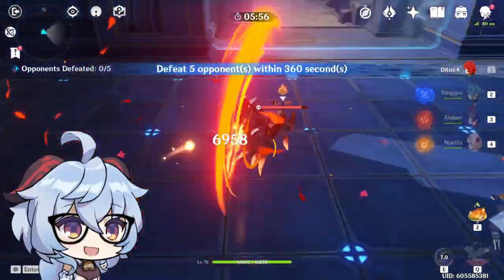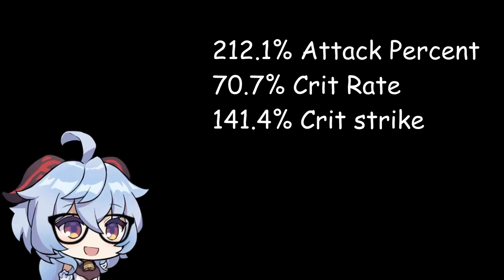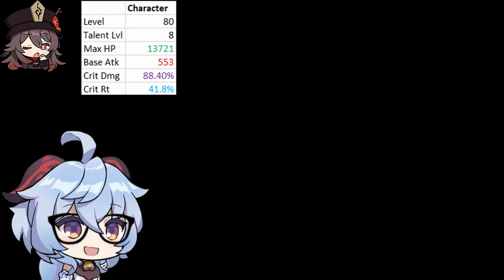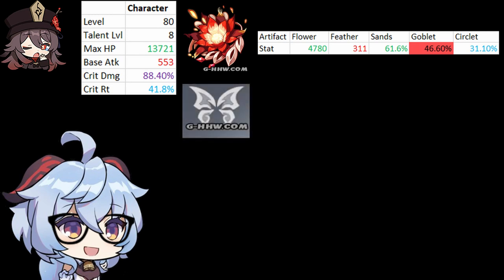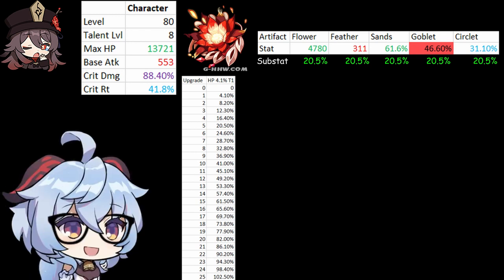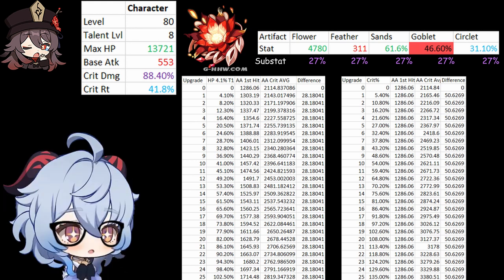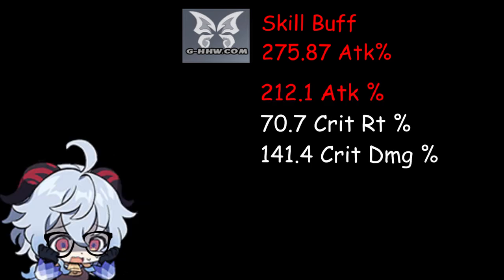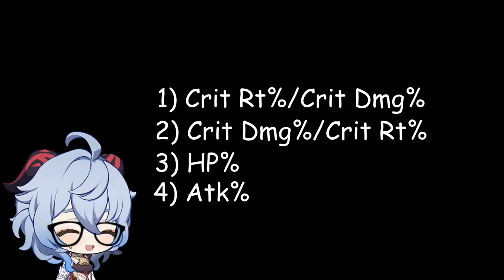How Much HP% Should You Be Building on Hu Tao? | Ganyu Sensei | Genshin Impact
We all know that Hu Tao needs HP% However, how much does she actually need until we go into Crit Rate or Crit Damage especially in our substats? We're going to calculate that out right now!

Notes:
- Golden Ratio might be different as Hu Tao's damage multiplier from Paramita Papilio can serve as a different proportion of Atk%/Crit Rt%/Crit Dmg%
- Crit Rt% could result in different numbers, but it should still result to boosting the avg damage.
- HP% was used in Sands as that is the best modifier. Other possibility is Elemental Mastery with a vaporize team, so I might consider that another time, but we'll see.
Deathmatch was used in a Crit Rt% rather than Crit Dmg% build as you will do more average damage with the Crit Rt% build overall.

Here is Luminous's explanation on how he got the golden ratio, it is in chinese though.

Here are the numbers that I used for my video.

Thank you to Fukane for letting us use their music.

Thank you to Kuudere/Kurattes for letting us use their art. Their art was also displayed on the thumbnail.

All Chibi Ganyus represented on my videos are by AE Entropy.

** ALL RIGHTS OF CHIBI GANYU ARE RESERVED BY MIHOYO.